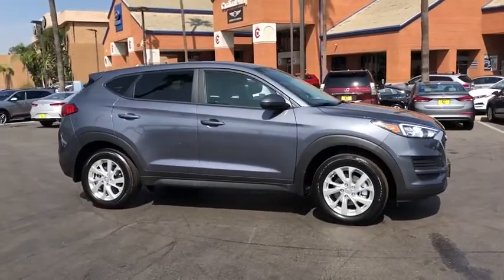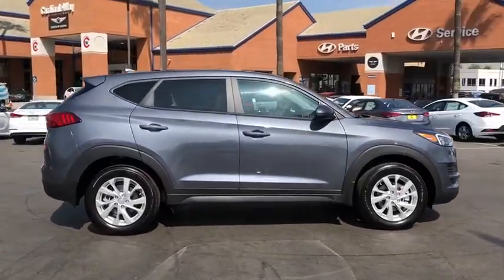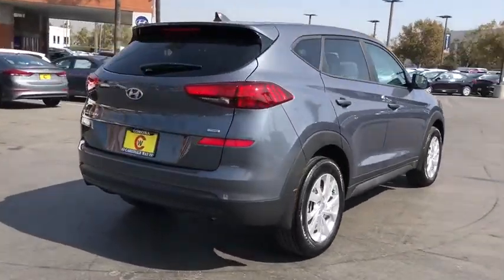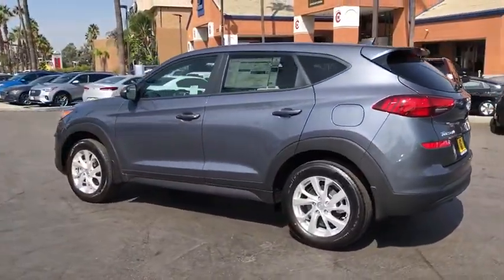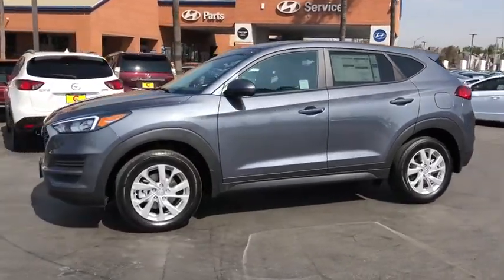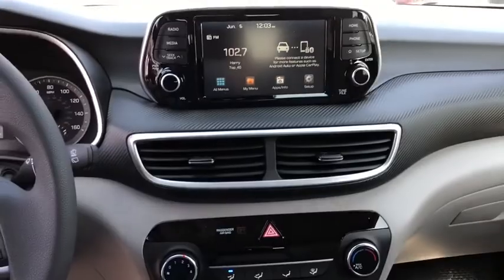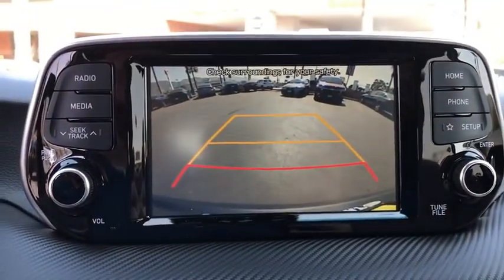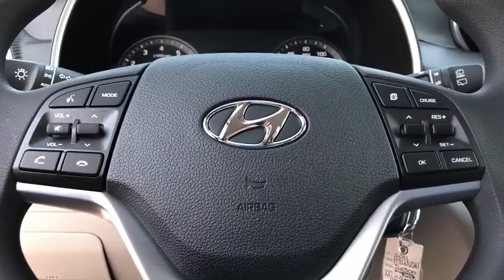2021 Hyundai Tucson Riverside, Temecula, Loma Linda, Orange County, Corona, CA H9933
Magnetic Force New 2021 Hyundai Tucson available in Corona, California at Cardinale Way Hyundai Corona. Servicing the Riverside, Temecula, Loma Linda, Orange County, CA area.

 Price does not include sales tax, license fees, $80 Doc and any other government fees.  Dealer installed accessories extra.  Price includes: $1000 - Retail Bonus Cash. Exp. 11/02/2020